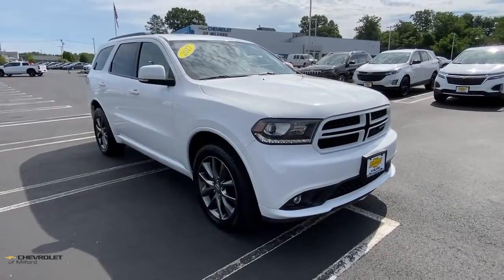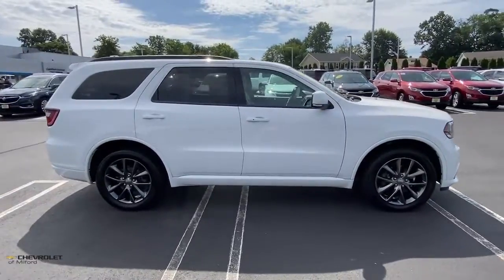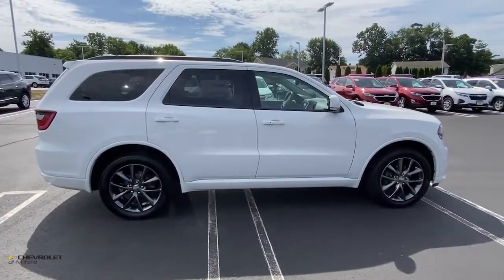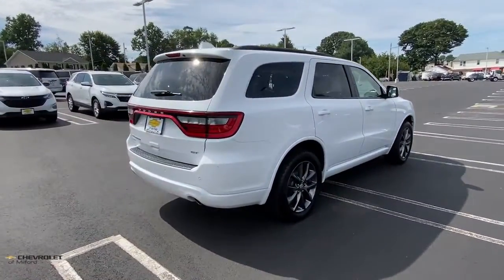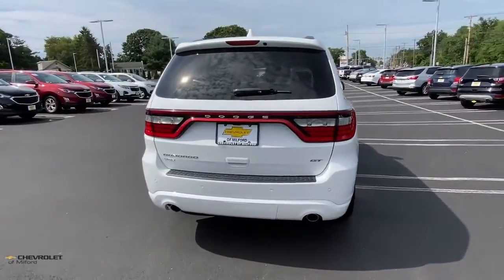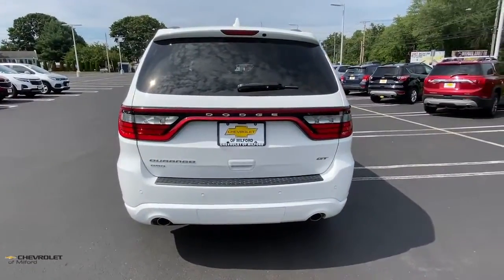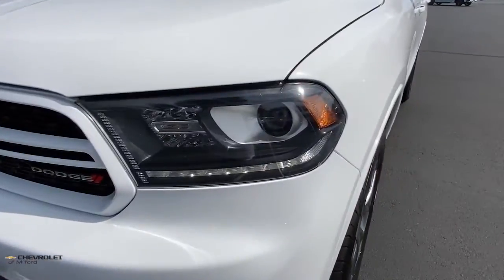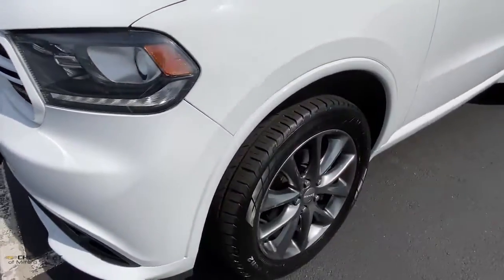2017 Dodge Durango Milford, Stratford, West Haven, New Haven, Bridgeport, CT C31T409A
White Knuckle Clearcoat Used 2017 Dodge Durango available in Milford, Connecticut at Chevrolet of Milford. Servicing the Stratford, West Haven, New Haven, Bridgeport, CT area.

White Knuckle Clearcoat 2017 Dodge Durango GT AWD 8-Speed Automatic 3.6L V6 24V VVT Durango GT 4D Sport Utility 3.6L V6 24V VVT 8-Speed Automatic AWD White Knuckle Clearcoat Black Leather 506 Watt Amplifier 5-Year SiriusXM Traffic Service 5-Year SiriusXM Travel Link Service Auto High Beam Headlamp Control Automatic Headlamp Leveling System Beats Premium Audio System Black Roof Rails Blind Spot & Cross Path Detection Cargo Compartment Cover Cargo Net GPS Navigation HD Radio Integrated Roof Rail Crossbars Low-Beam High-Intensity Discharge Headlamps Nav & Power Liftgate Group Power Liftgate Power Sunroof Power Tilt & Telescopic Steering Column Premium Group Quick Order Package 23E Radio: Uconnect 3C Nav w/8.4 Display Rain Sensitive Windshield Wipers Safety/Security & Convenience Group SiriusXM Traffic SiriusXM Travel Link Wheels: 20 x 8.0 Premium Painted Aluminum.brbrRecent Arrival!brbrbrReviews:br  * Unusually spacious third-row seats; 8.4-inch touchscreen is one of the best in the class; assertive acceleration with the V8 engine; exceptional towing capacity for a crossover; real off-road capabilities with 4WD and low-range gearing. Source: Edmunds